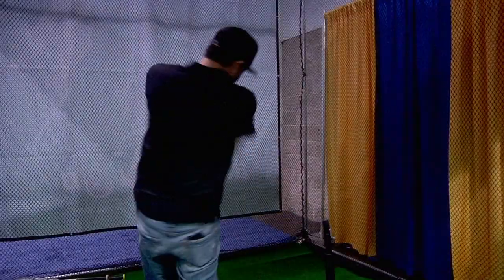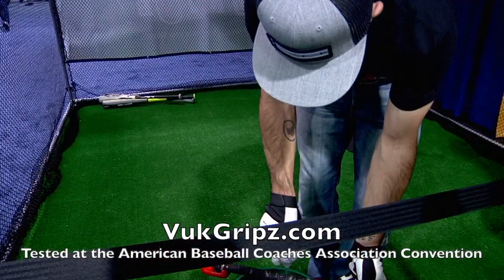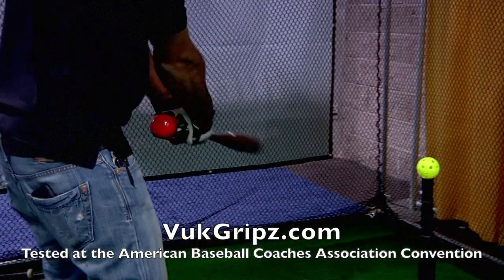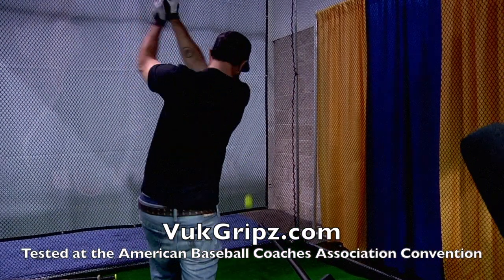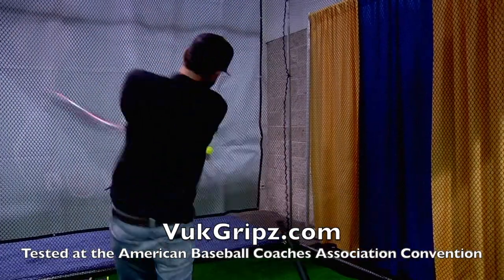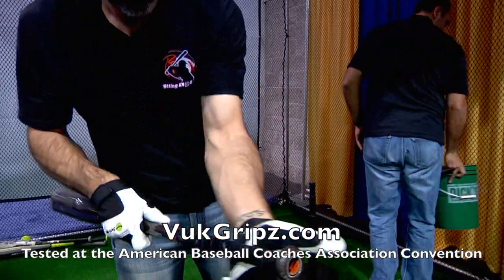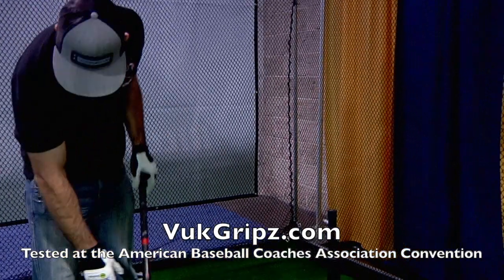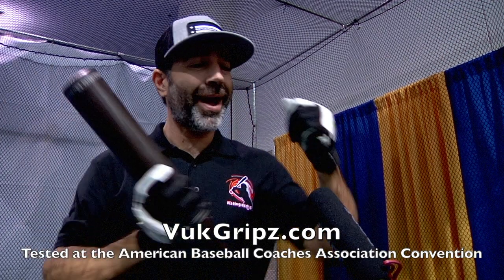VukGripz Bat Grip and Batting Gloves - Water Test at 2017 ABCA Convention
VukGripz attended the the 2017 ABCA Convention in January (Anaheim, CA) where it won "Best of Show" for the bat grips and batting gloves (1st time in attendance). This is the LARGEST BASEBALL CONVENTION in the WORLD! Joe from "The Hitting Knob" was very kind enough to test VukGripz bat grips and batting gloves in their pop up cage at the convention (there were over 200+ vendors and 5000+ coaches in attendance). All we did was ask if he minded pouring water on the bat grip and batting gloves and taking some swings. He had never used VukGripz before until this test, and he even admits being a little skeptical at first! This is 100% genuine and real!